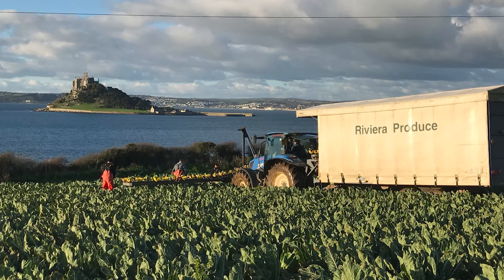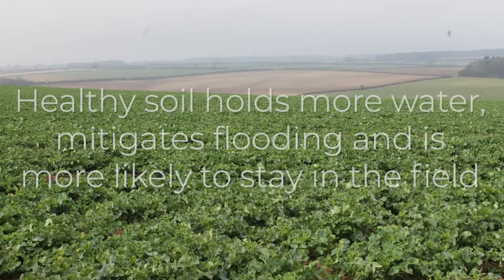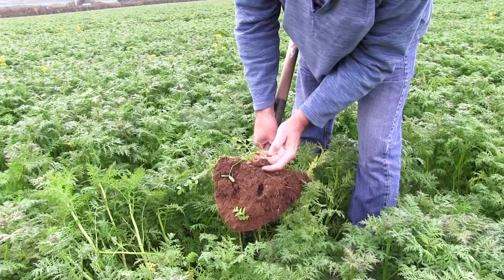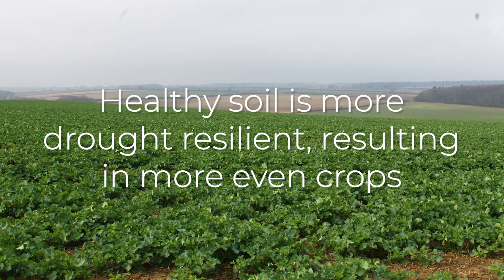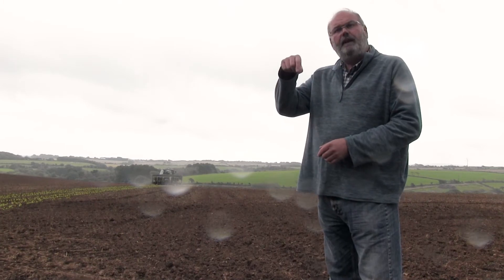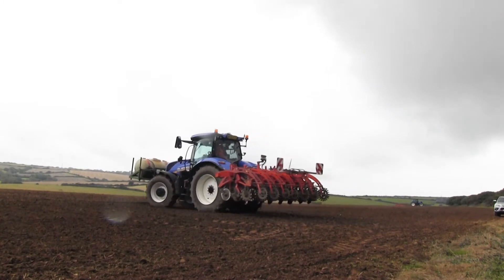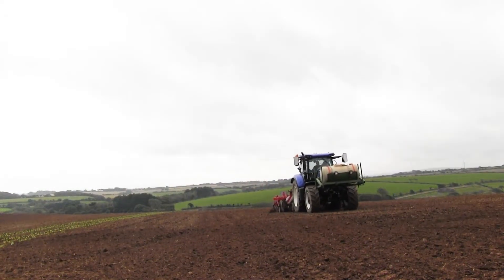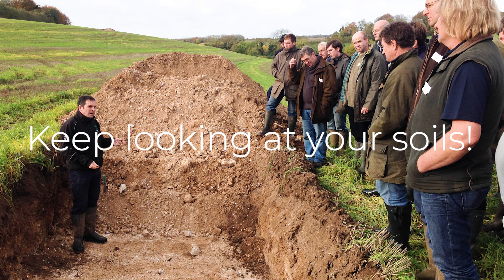Improving Soil Structure with Strip Tilling and Cover Crops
Farm manager David Thomas shows some of the ways in which Riviera is working to improve soil structure, reducing soil runoff and compaction.

The use of cover cropping and strip tilling are both demonstrated, with benefits for crop health and biodiversity.

Philippa Mansfield, Catchment Sensitive Farming Agricultural Lead describes the catchment scale challenges and benefits of horticultural soil management.